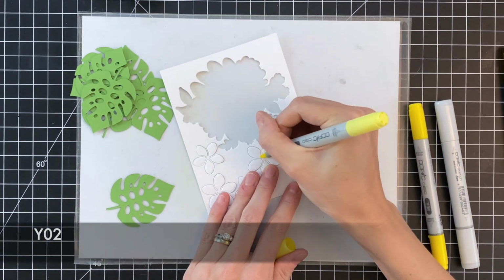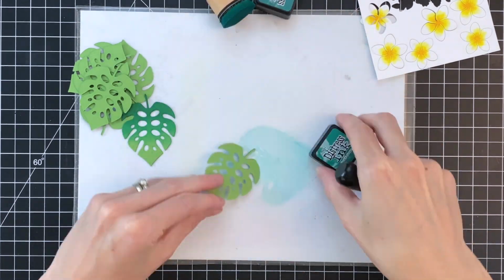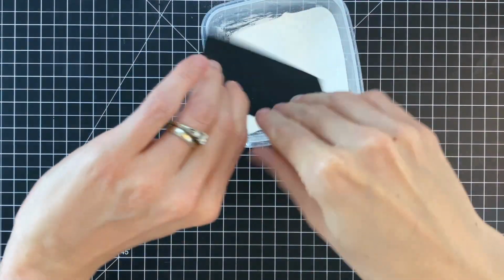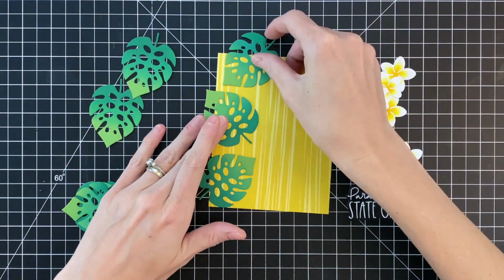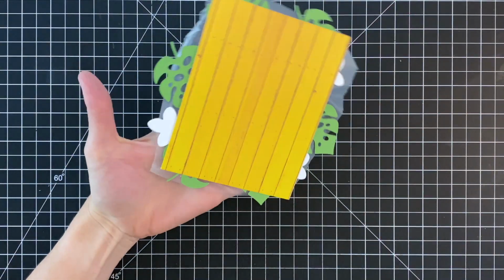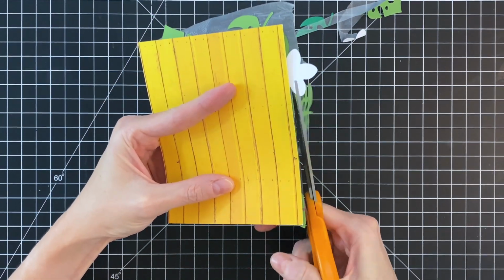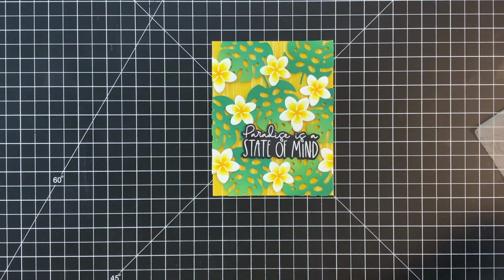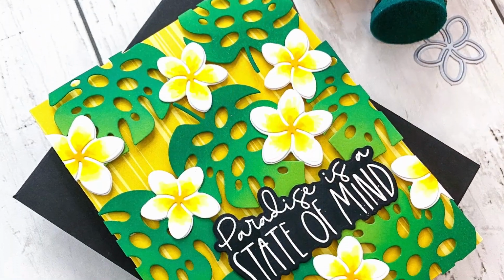Tropical Bouquet Raised Panel with Channin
In this video Channin creates her own die cut panel using the Tropical Bouquets Honey Cuts Set. Watch as she adds dimension to her die cuts with ink blending and coloring and then uses them to build a beautiful tropical patterned background!

• Paper Pad 6x6 | 24 Double Sided Sheets | Hot Tropics

• My Sweet Petunia | NEW Original MISTI | Laser Etched | Stamping Tool

• My Colors Cardstock - My Minds Eye - 8.5 x 11 Classic Cardstock Pack - New Black - 25 Pack

• WOW! Embossing Powder | Opaque Bright White

• Glad Press'n Seal Sealable Plastic Wrap with Griptex, 70 sq ft
[ Amazon US ]

• Fiskars - 12 Inch Personal Paper Trimmer with Cut-Line - Blade Style I